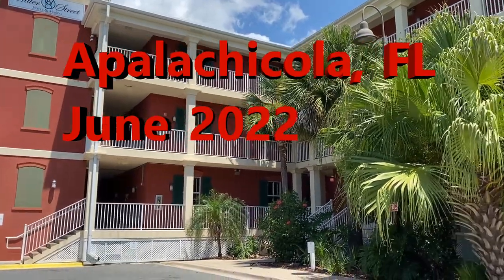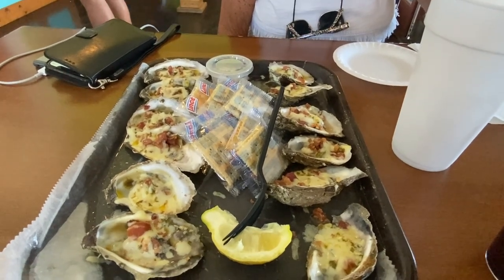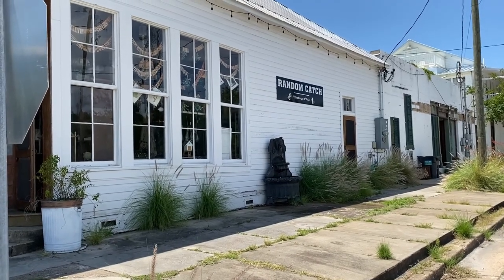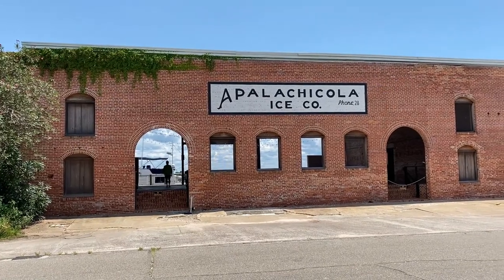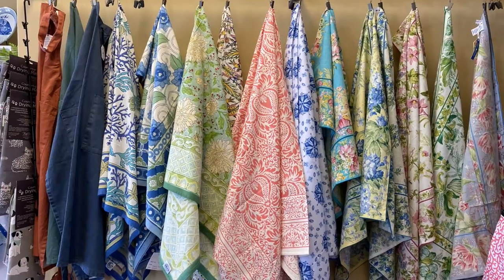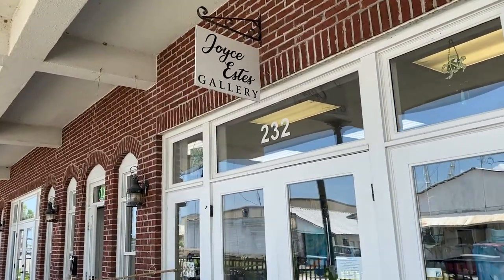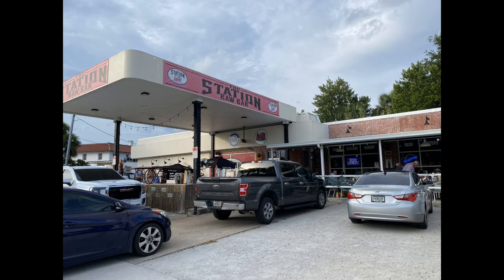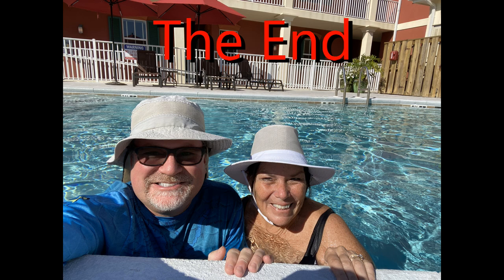Apalachicola, Florida Tour June 2022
This town is constantly changing.  This short videos shows some of the shops and restaurants in Apalachicola.